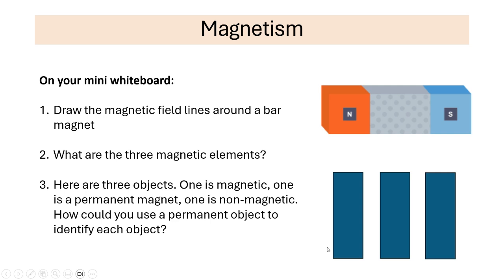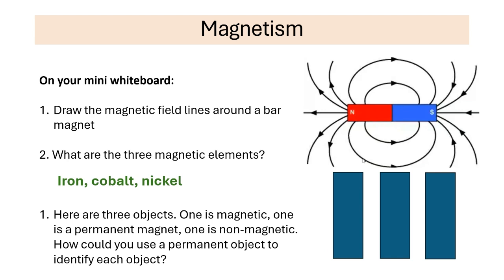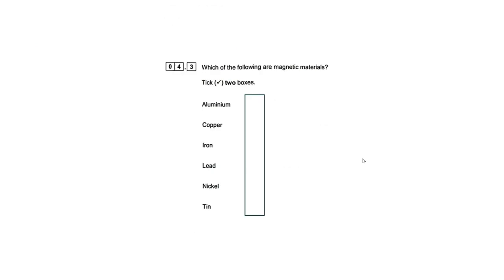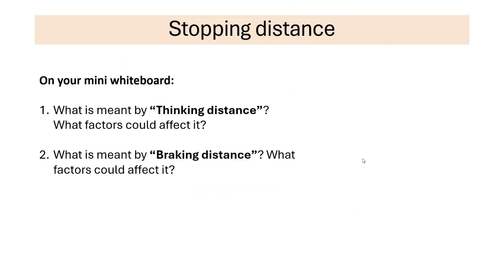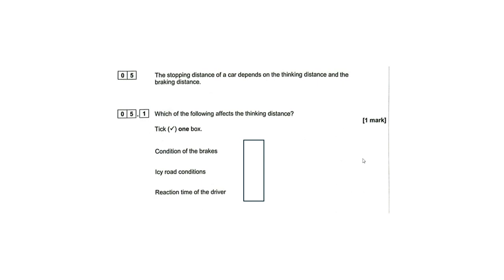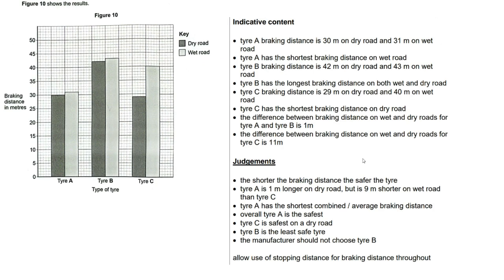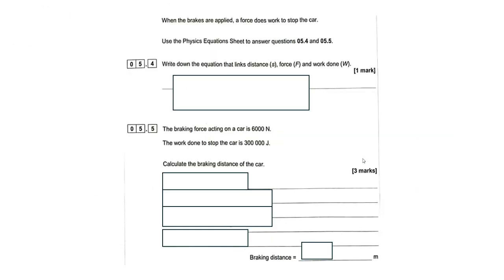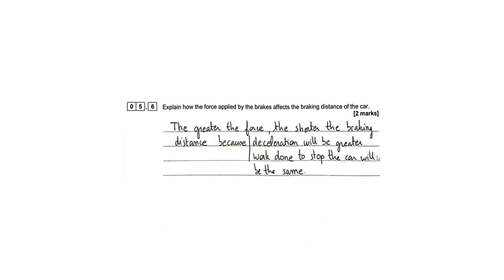Y11 P2F revision GMR part2